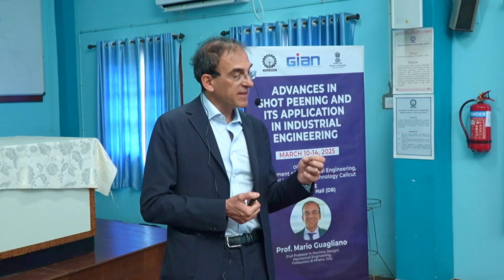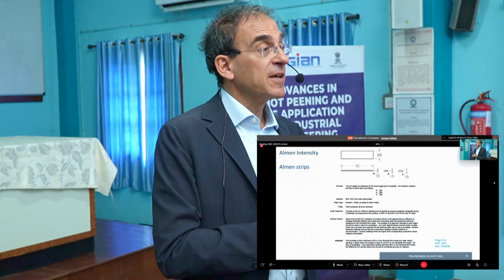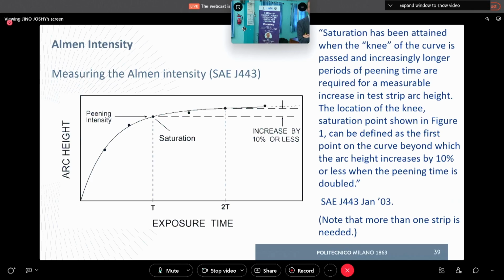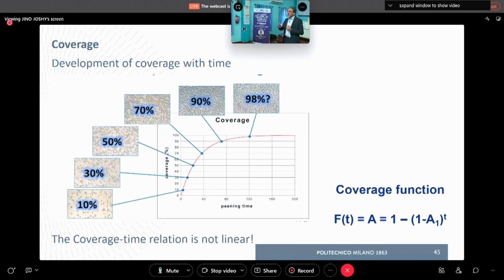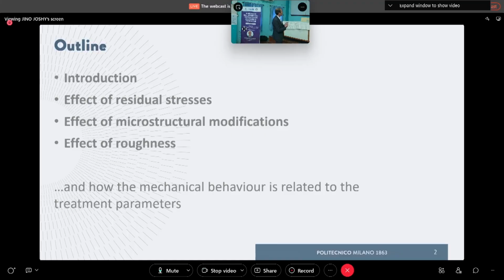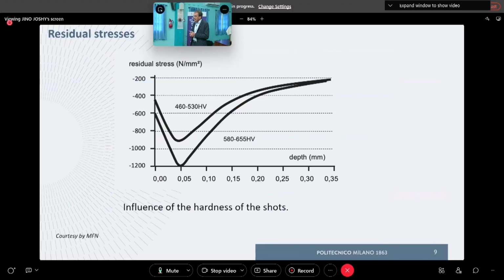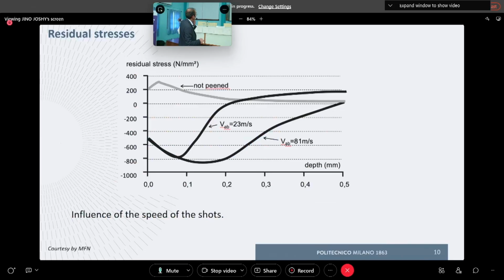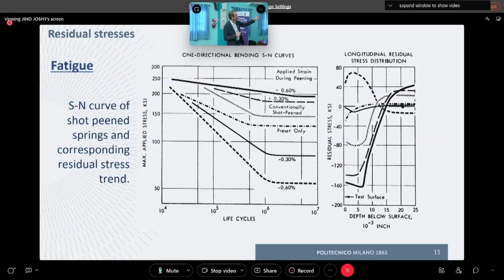L04 Shot peening, the process